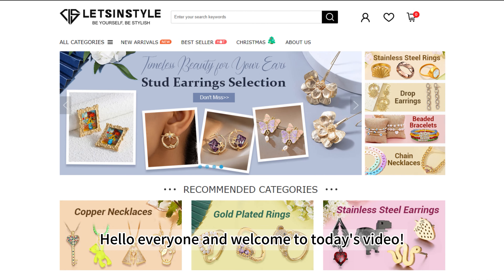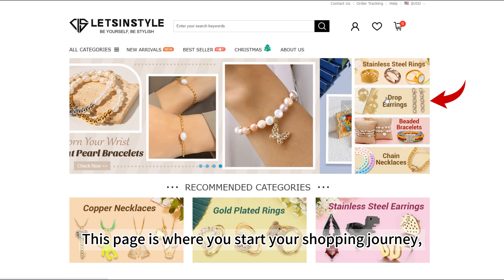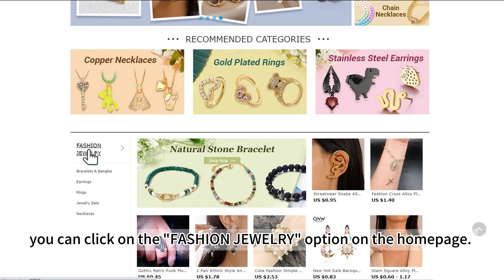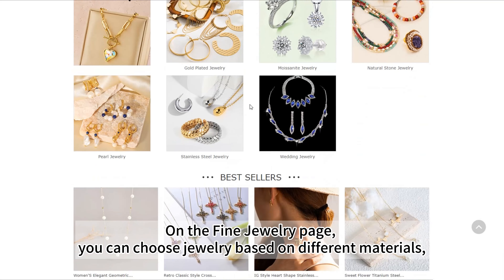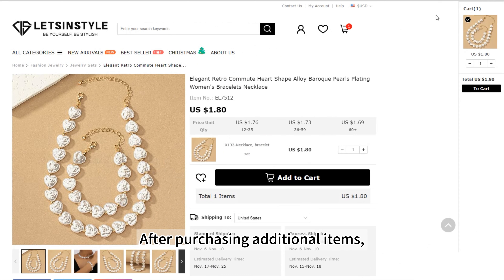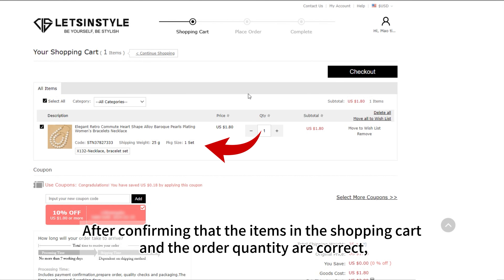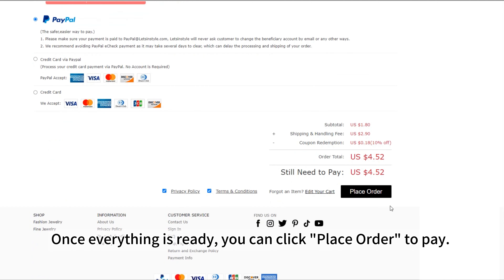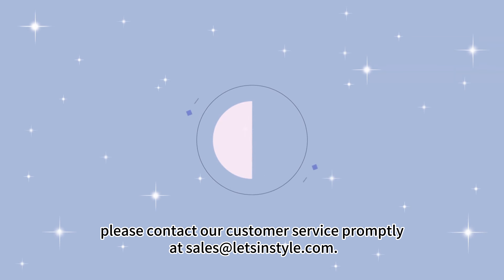How to Shop at LETSINSTYLE?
Hello everyone and welcome to today's video! If you are looking for high quality fashion jewelry, you have come to the right place. In this video we show you how to shop at LETSINSTYLE so you can easily find the jewelry you love.

If you encounter any problems during your shopping process, don't worry. We offer 24/7 customer support to answer your questions and provide assistance.
*Join our fashion community and let's embark on a stylish journey together!*